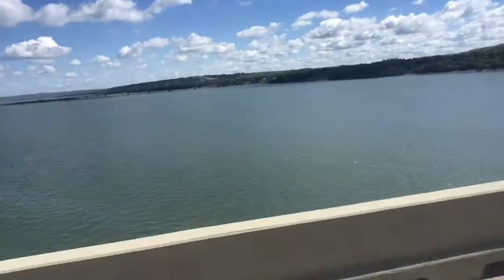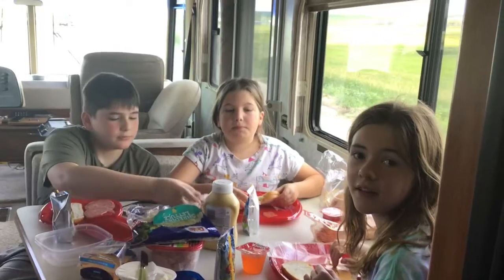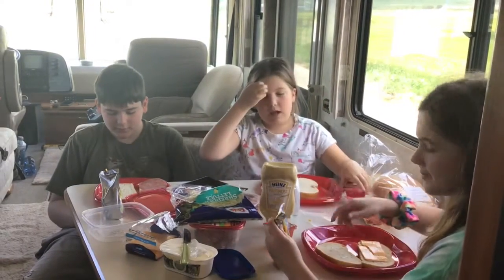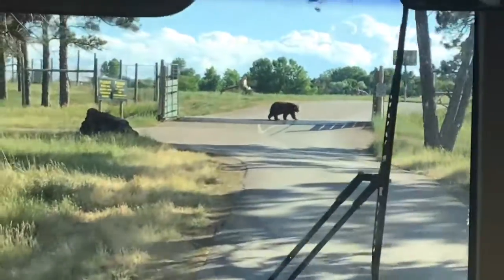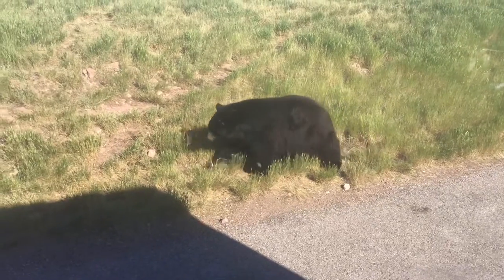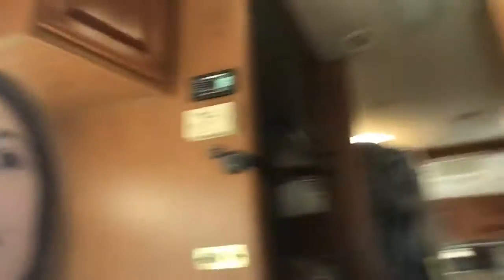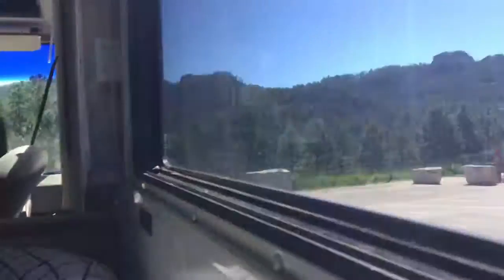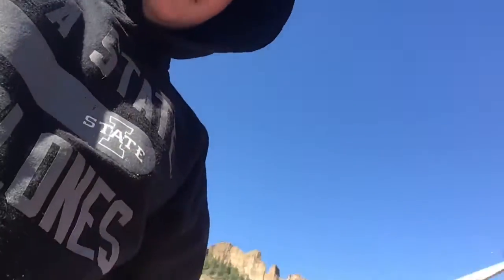RV trip to yellow stone part 2!!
We go on a RV trip to Yellowstone National park